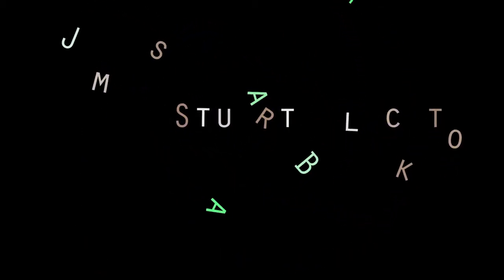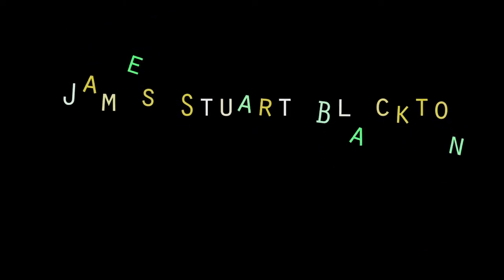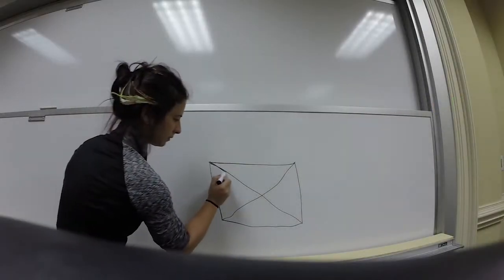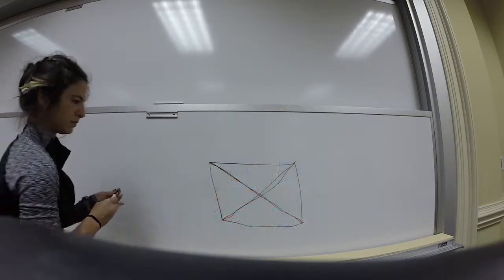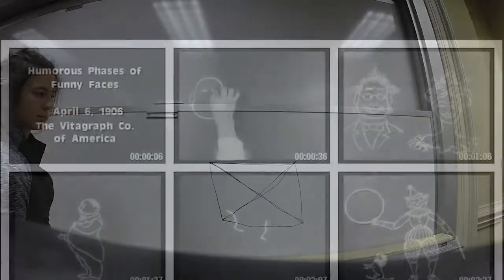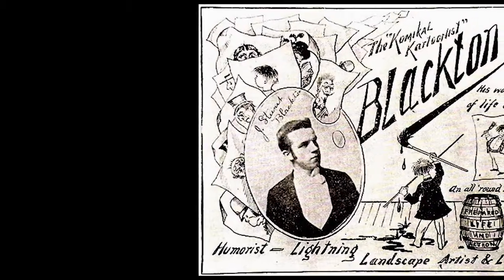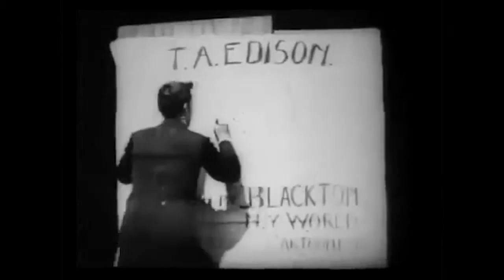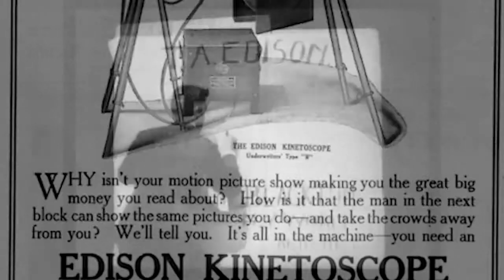BLACKTON PROFILE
A history of J.S. Blackton the Father of American Animation